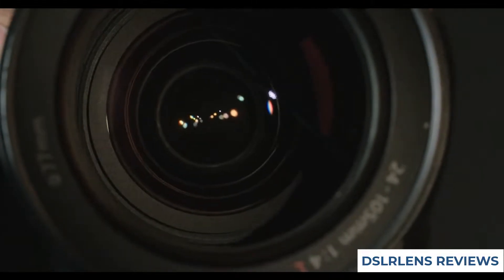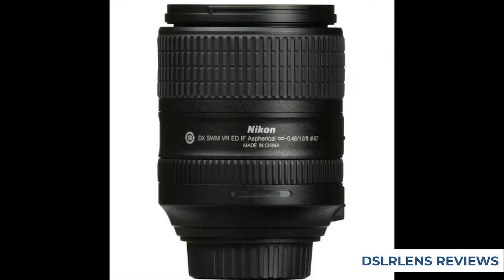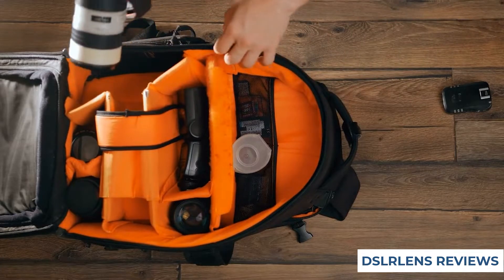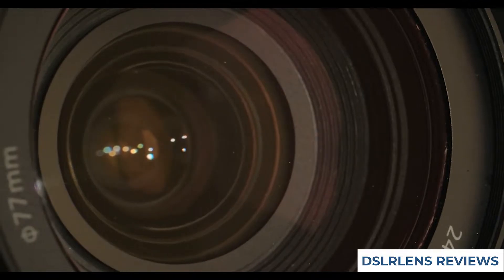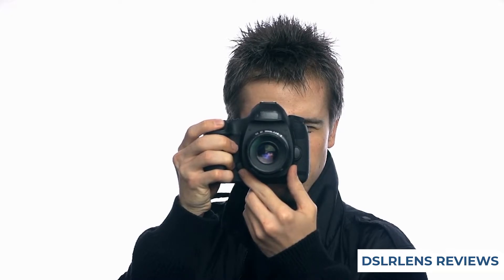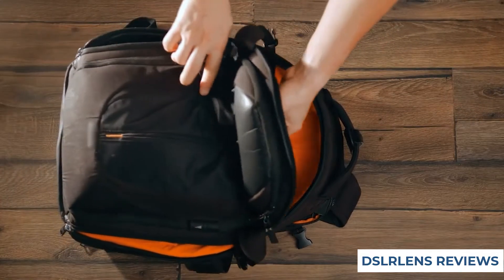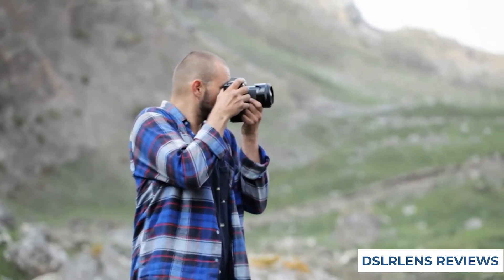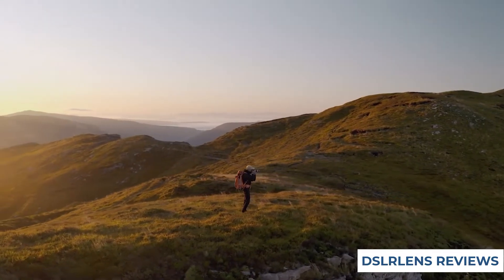Top 5 Best Zoom lens for Nikon D3500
If you're looking for the best zoom lens for your Nikon D3500, look no further! In this video, we compare three different lenses to find the best one for you. Whether you're a beginner or an experienced photographer, there's a zoom lens perfect for your needs. So what are you waiting for? Watch the video now to find out which one is right for you!!